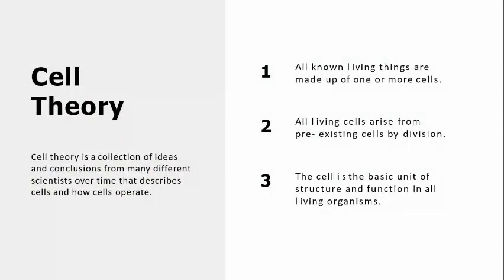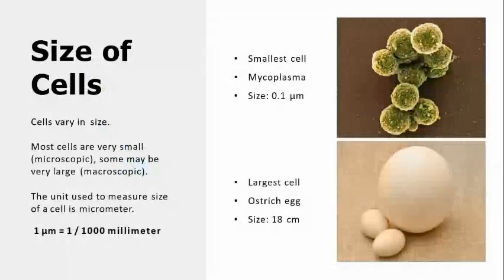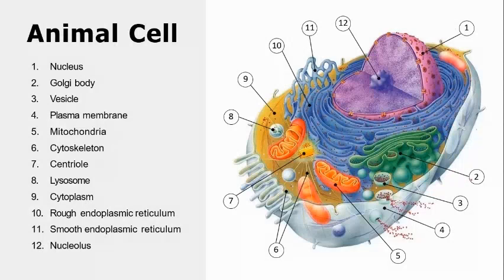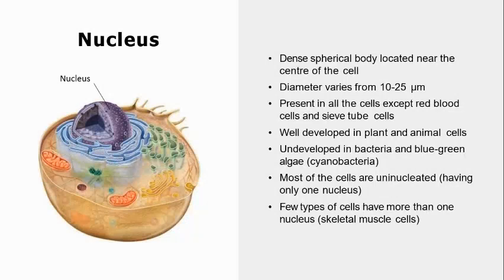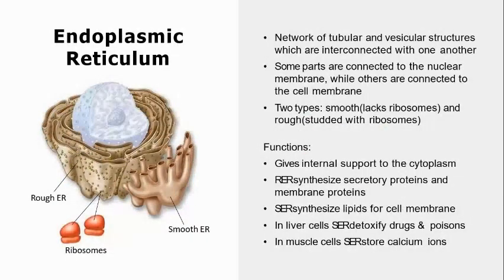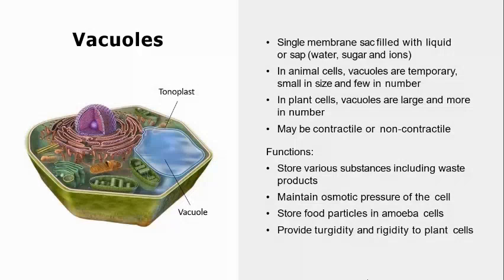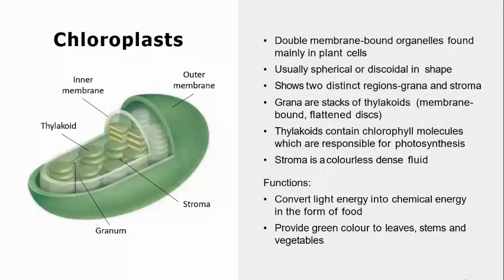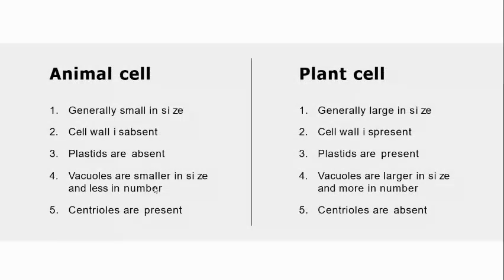Cell as Fundamental Unit of Life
Why cell is the basic unit of life? It is because cells make up the smallest level of a living organism such as yourself and other living things. The metabolic processes occur that keep the organism alive lie in the cellular level of an organism and this is why cell is called the fundamental unit of life.